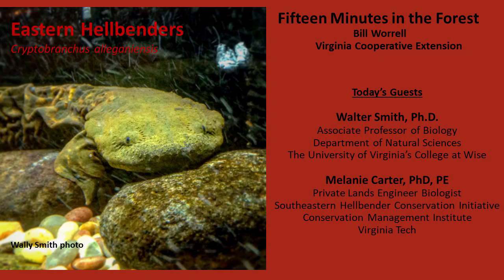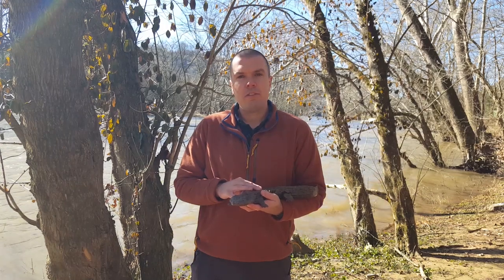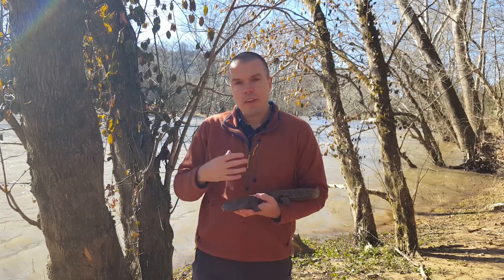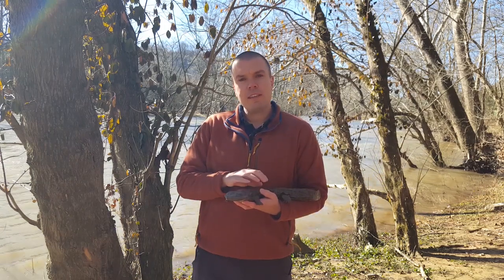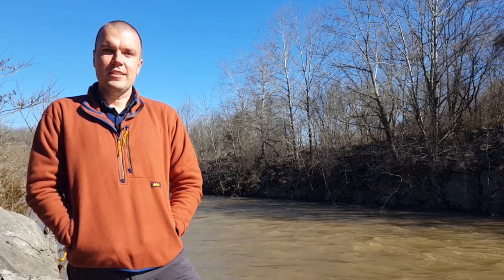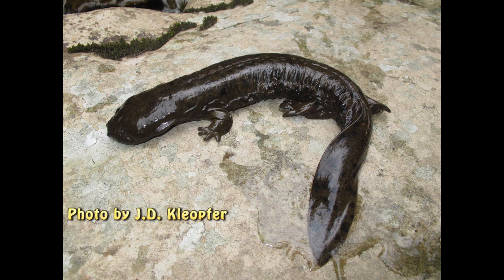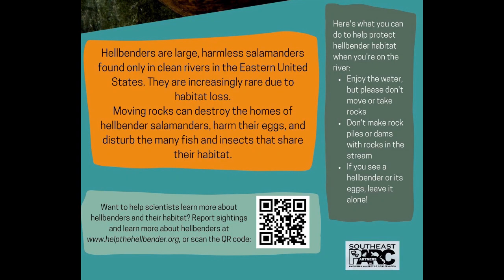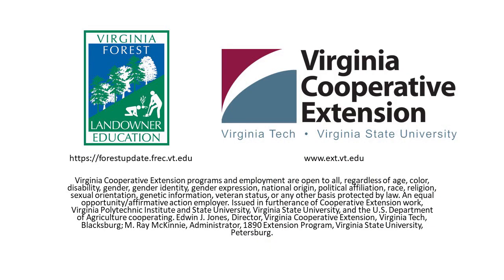Fifteen Minutes in the Forest: Eastern Hellbenders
VCE's Bill Worrell visits with Dr. Wally Smith and Dr. Melanie Carter to learn about the Eastern Hellbenders in the streams and rivers of the Appalachian mountains.